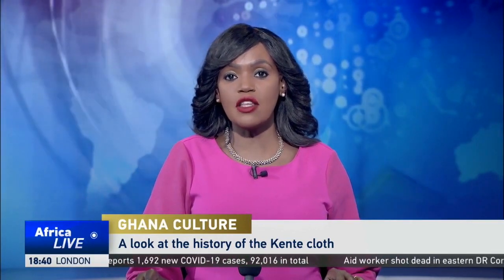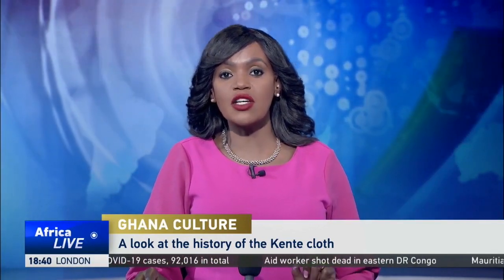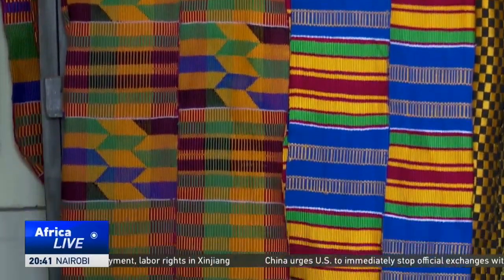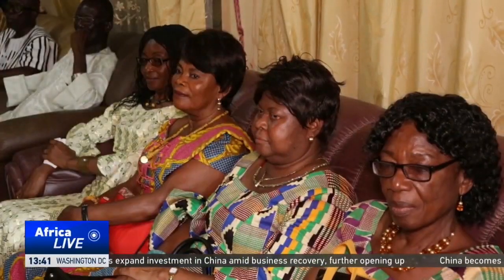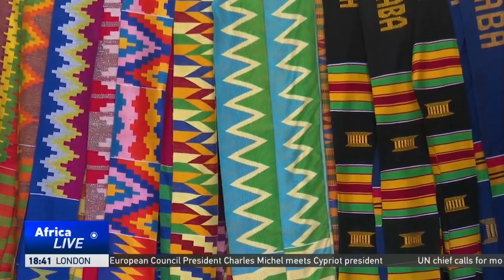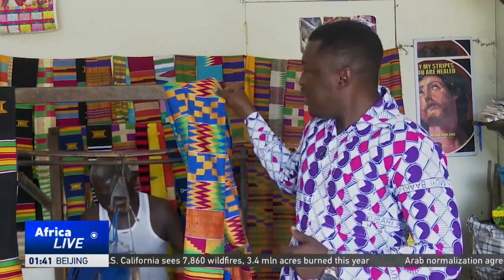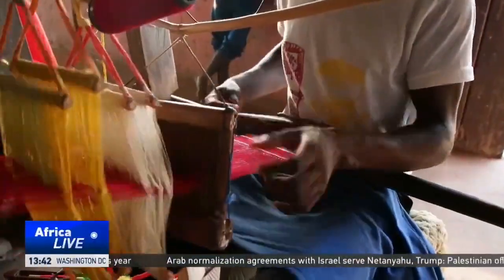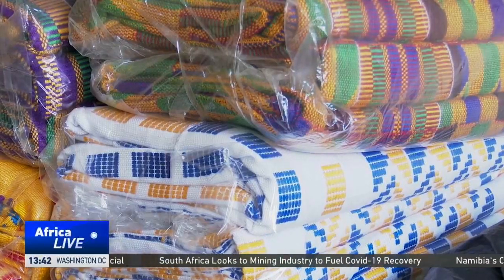KENTE CLOTH- GHANA'S HERITAGE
A local Ghanaian cloth, Kente has widely portrayed the West African country’s pride and heritage for centuries. However, it's recently gained increased attention overseas after US lawmakers publicly wore the cloth in memory of African-American George Floyd who was killed by police.
CGTN’s Nabil Ahmed Rufai reports from Accra and tells us more about the Kente cloth.